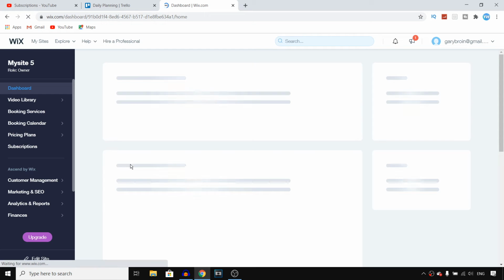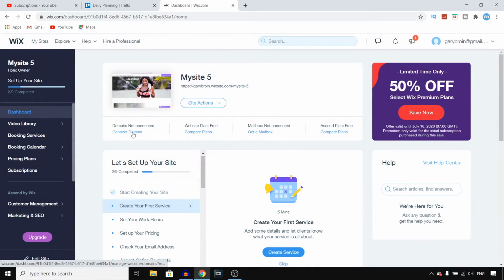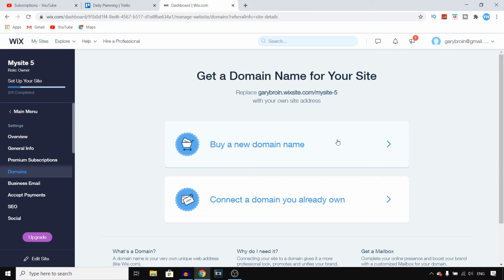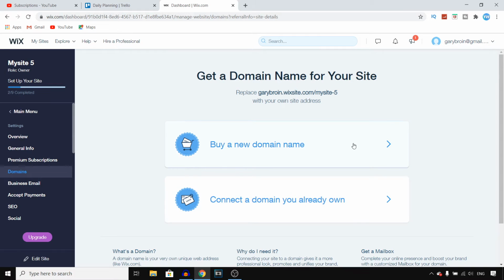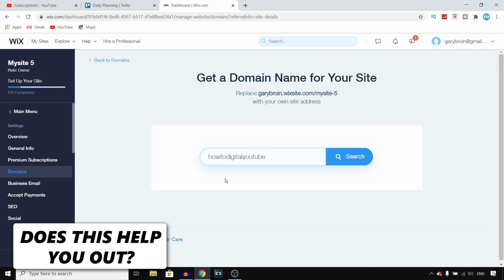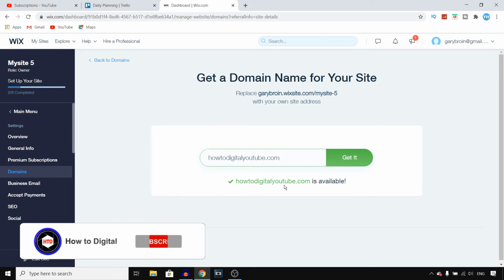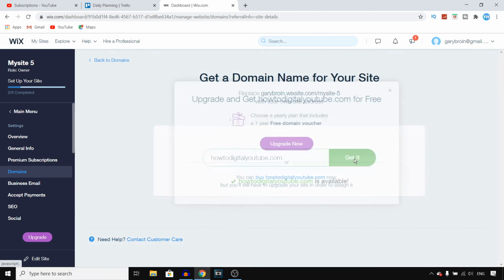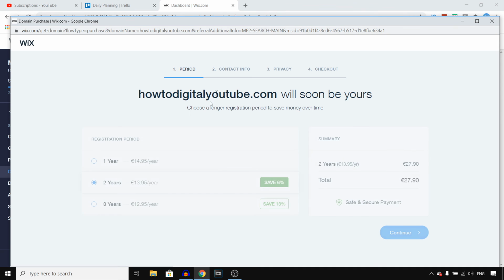How to Connect a Domain to your Wix Website (2025)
Learn How to Connect a Domain to your Wix Website

In this video I show you how you can connect a domain to your website on wix. Do you want a custom domain? I'll show you exactly how to connect a domain on wix!